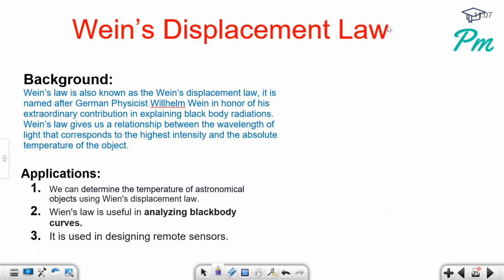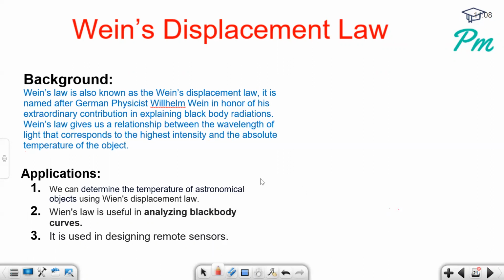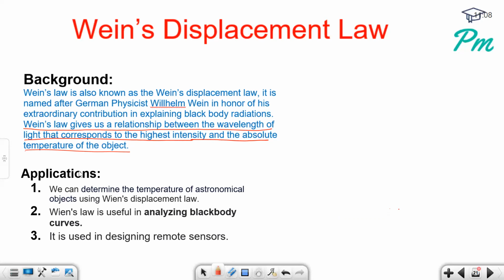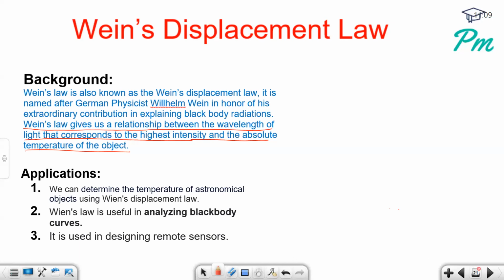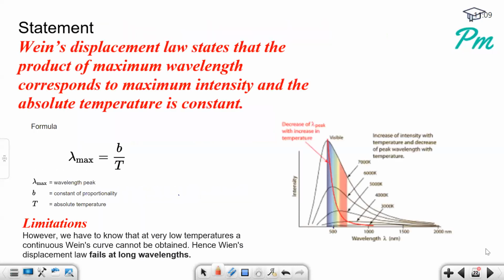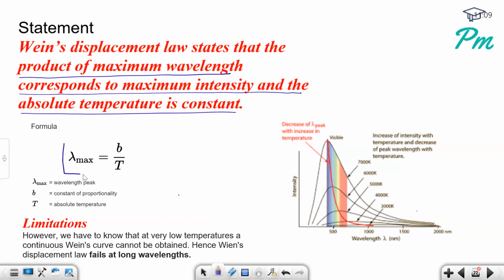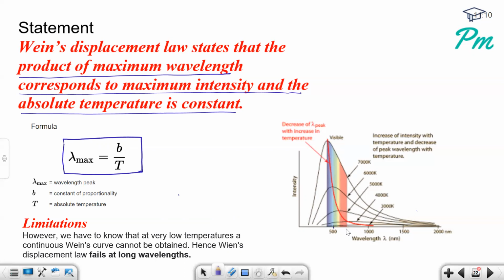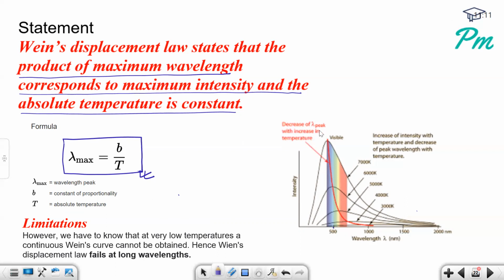Wien's Displacement Law | Physics Concept | (In English)